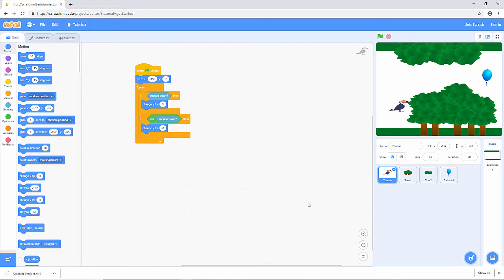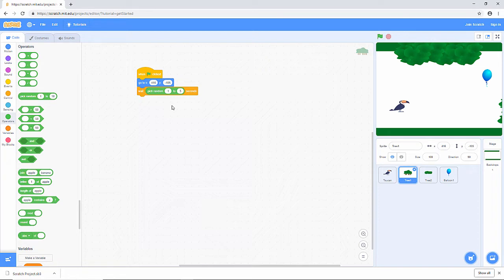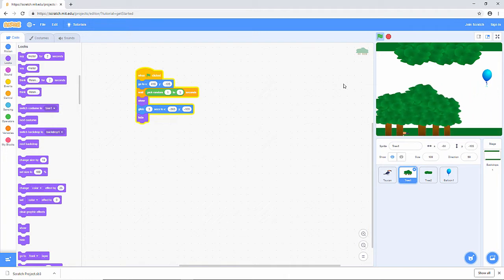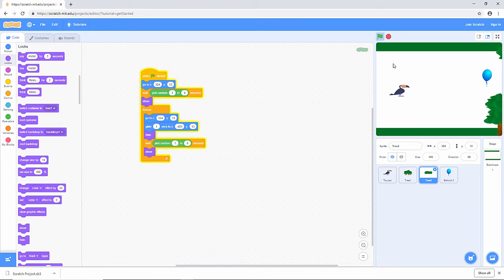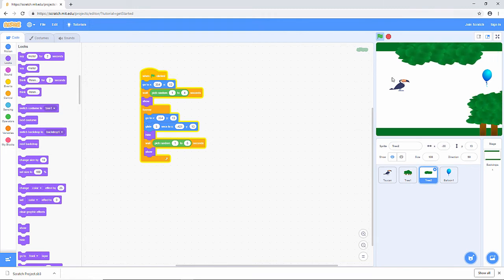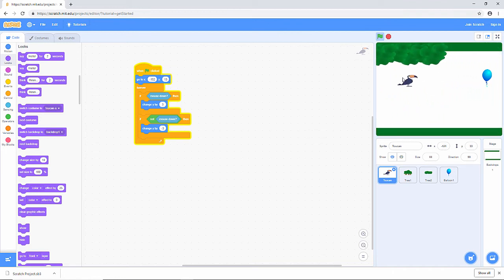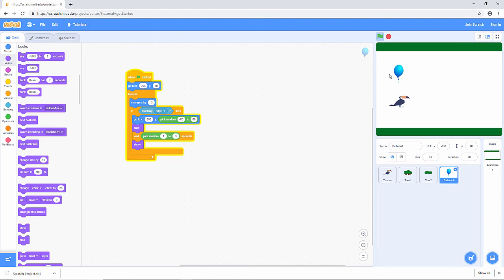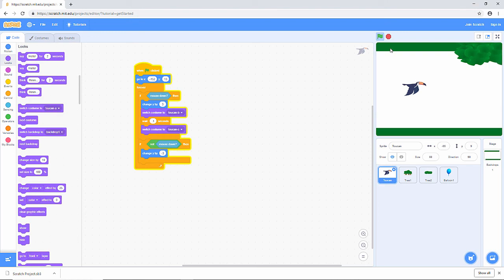Scratch Programming Flappy Toucan Game Program the Obstacle Movement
This is the fourth in a series of videos about how to create a game in Scratch 3.  This video shows you how to write a Scratch program to make the obstacles scroll across the screen creating the impression that the flappy toucan is flying forwards.